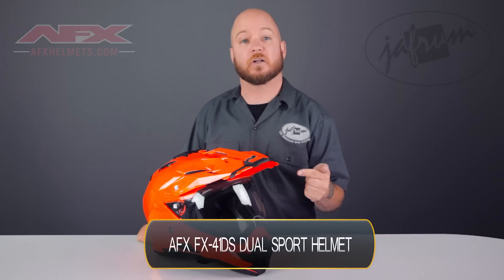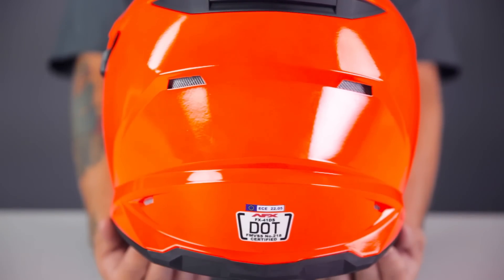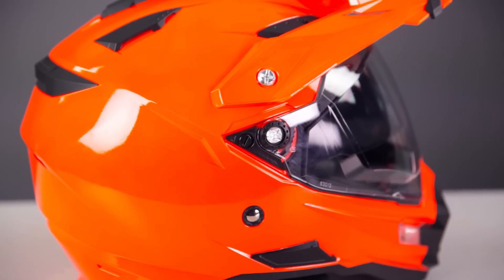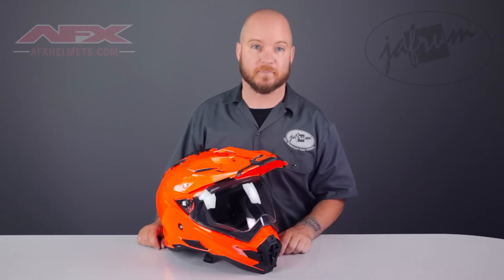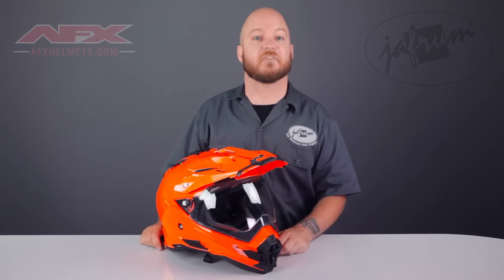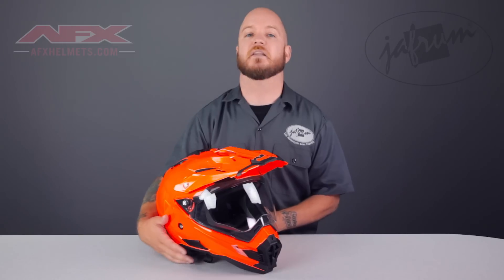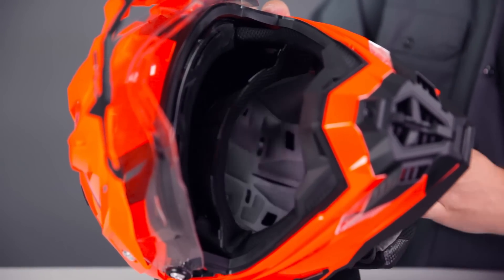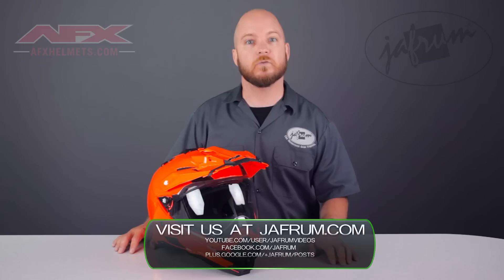AFX FX-41DS Dual Sport Helmet Review from Jafrum.com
AFX FX-41DS Dual Sport Helmet for Sale at Cheap Discount Prices on Jafrum.com.Buy it

AFX FX-41DS Dual Sport Helmet  Features:

An aerodynamic shell design constructed using an advanced lightweight composite poly-alloy.
A flip-up, flush fit, quick release, single turn screw face shield with side covers. The shield itself is optically correct compound curved, scratch-resistant and protects against UV-rays
Shield can be removed to allow open face riding or for use with most goggles.
Shield can also be used without the visor with included side cover kit
Smoke tinted inner flip down sun shield system with left side slide lever.
A helmet liner and cheek pads made with a hypoallergenic and antimicrobial nylon, all of which are removable and washable.
17 points of ventilation with chin, side, forehead top and rear vents
Retention system is quick release with sewn on ECE logo.
Provides ample ear cavity space for most speaker systems
A clear coat finish to protect paint & graphics
Available with a Deluxe Carrying Bag
Comes with a Limited Lifetime Warranty